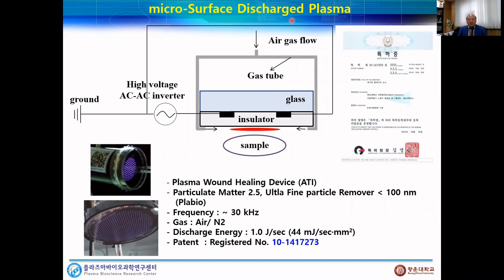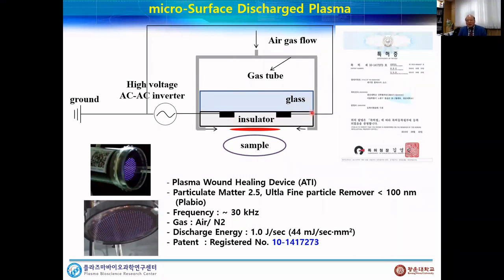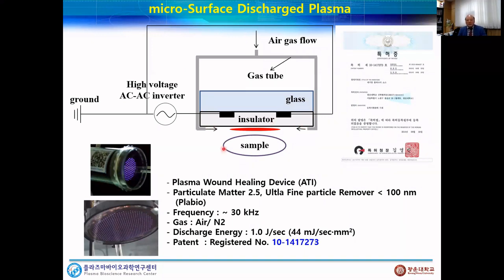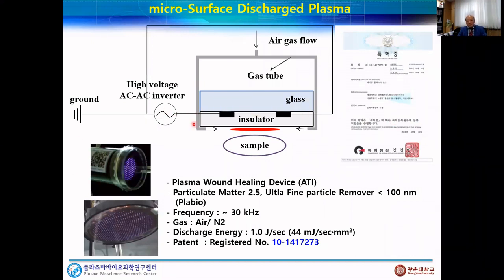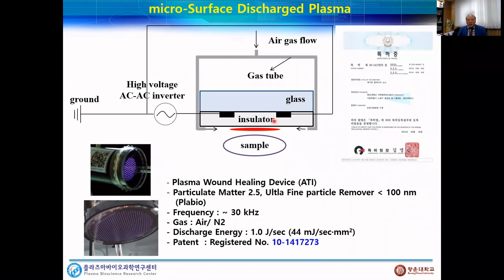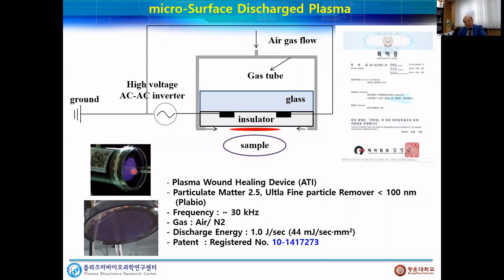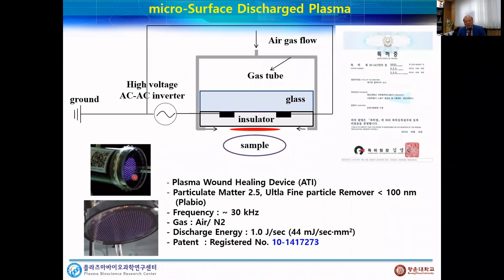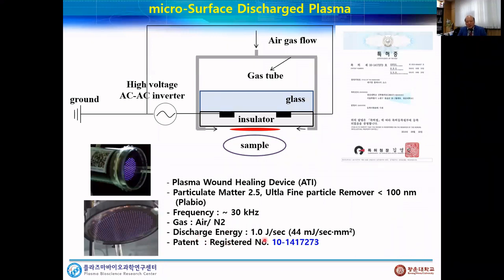PROF. CHOI, INTERNATIONAL STAR OF PLASMA MEDICINE WAS LIVE !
The courses here are designed as the perfect amalgamation of clinical practice and exploration of aesthetic medical facets. This enhances your practice regardless of medical specialty.
ILAMED embodies the vision of its founder, Dr. Rana, which is providing world class teaching to professionals and bridging the knowledge and research gap between East and West in this challenging field of Aesthetic Medicine.